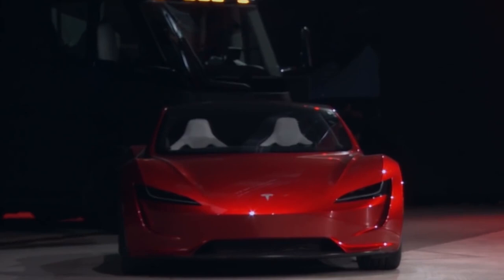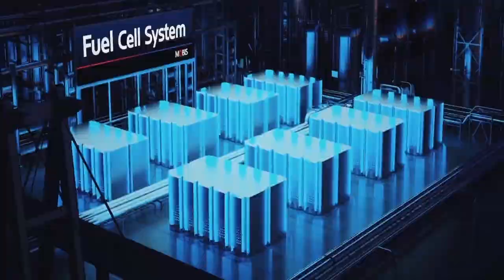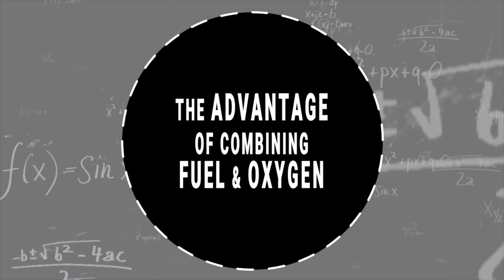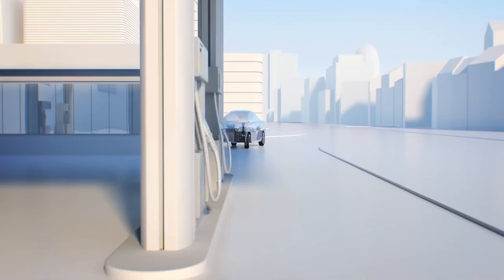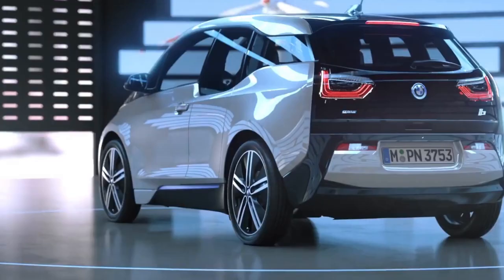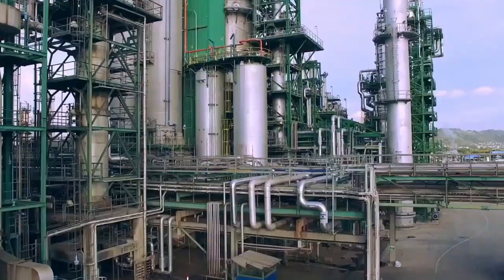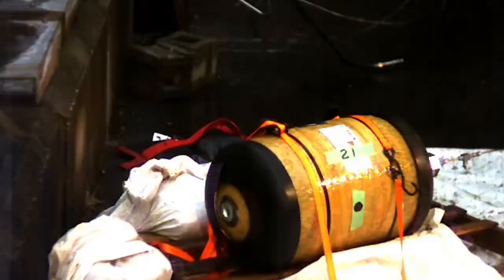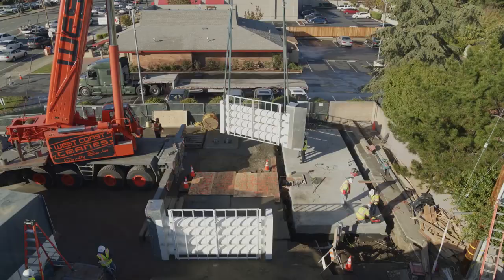is hydrogen fuel cell the future?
Hi everyone! Today I’m going to tell you about another interesting topic which is about hydrogen cars and fuel cell technology. Fuel cells work like batteries, but they do not run down or need recharging.
So here's the question: Is Tesla the future of electric cars Are NOT the Future. Japan Is Betting Big On The Future Of Hydrogen Cars.
Hydrogen is not only the most common element in the universe but also the most common element here on Earth. Yet the limited availability of pure hydrogen in gaseous form has held back hydrogen fuel cells for decades.
Out in the cosmos, stars are mostly made of hydrogen. Here at home, our hydrogen is mostly bonded with oxygen to make water. To get hydrogen to use in a fuel cell to make electricity, you have to either break down a water molecule or break down a complex hydrocarbon like natural gas. When you break the natural gas molecule, you get hydrogen — but you also get carbon dioxide, which leads to global warming. Plus, you’re using a non-renewable resource. That leaves the water, which is a great source except that you have to put more energy into breaking the molecule than you’ll get back out when you use the hydrogen to generate electricity. The solution that makes hydrogen a workable fuel is this: using renewable energy to create enough excess electricity that you can break down the water and store that energy in the form of hydrogen. It’s not as elegant as it could be, but it’s pretty good if you consider what had to happen to store solar energy in the form of oil, coal, and natural gas.
hydrogen still has niches where its main strengths – lightness and quick refueling – give it a clear advantage. While you can fit your personal driving lifestyle around strategic battery charging stops, this is not ideal for a commercial vehicle that needs to run for very long periods and distances with only short waits to refuel. The weight of batteries for eight hours of continual usage would also be prohibitive in a train, for example. So, for industrial vehicles, hydrogen seems like a viable option, despite the inefficiency. But for personal car users, it’s no contest. Hydrogen evangelists are still arguing that FCVs are the future of personal transport and the technology will take off in 2020. It’s likely that FCV energy supply-chain efficiency will be improved over time and more renewable energy sources used in hydrogen production.

As of 2019, there are three models of hydrogen cars publicly available in select markets: the Toyota Mirai the world's first mass-produced dedicated fuel cell electric vehicle, the Hyundai Nexo, and the Honda  Clarity.
You guys will enjoy this video a lot. This video can prove very beneficial to you. This video is very important which helps you a lot. Watch this video completely until the end. keep learning and watching. Thank you.